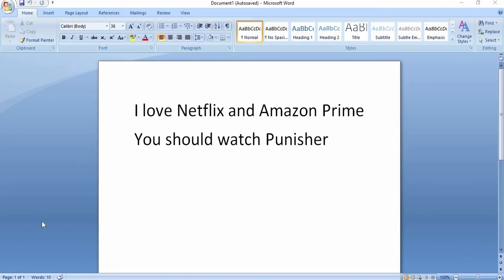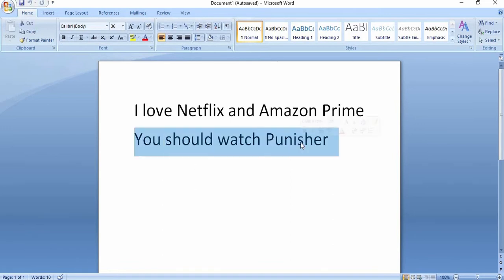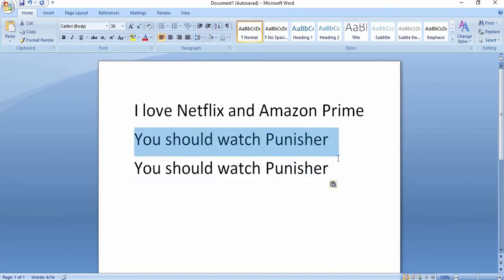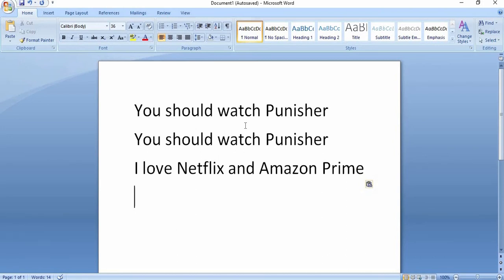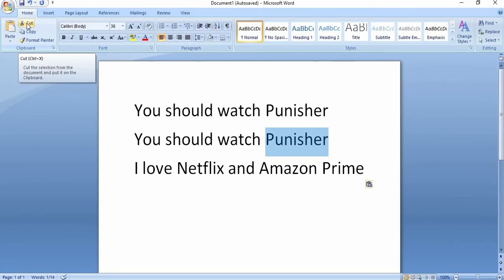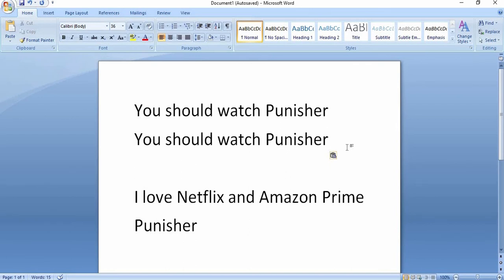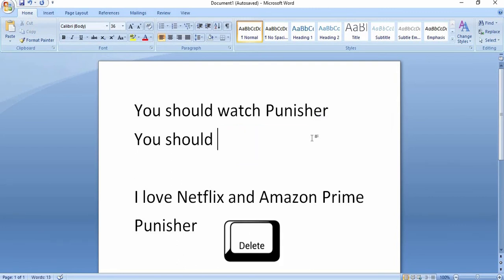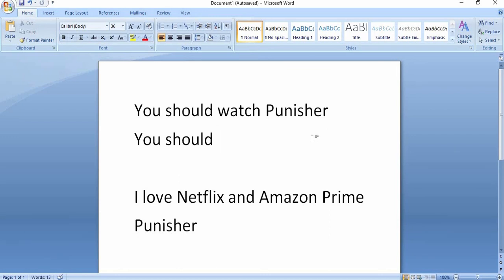How to cut copy paste anywhere in computer | MS-WORD | BASIC SHORTCUT KEYS | READ DESCRIPTION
In this video you are going to learn about so many basic shortcut keys and these are the most useful shortcut keys, We can use these shortcut keys everywhere for copy/cut our data and paste somewhere.

In this video i have mentioned both the ways by using KEYBOARD and if in any case we don't have a keyboard by using MOUSE.

Mostly asked Questions:
1.What is the shortcut to CUT anything or my data?
2.What is the shortcut to COPY anything or my data?
3.What is the shortcut to PASTE anything or my data?
4.What is the shortcut to UNDO anything or my data?
5.What is the key to DELETE anything or my data?